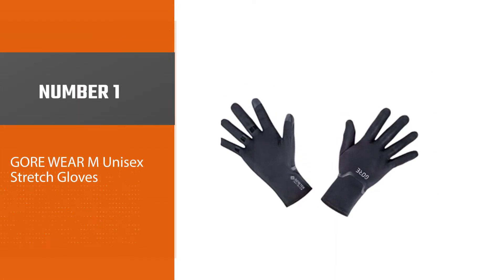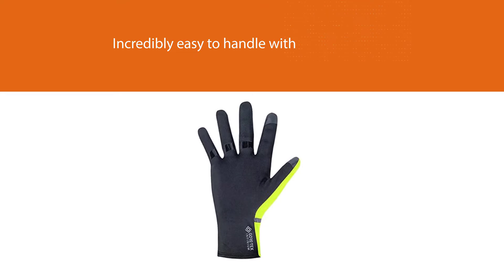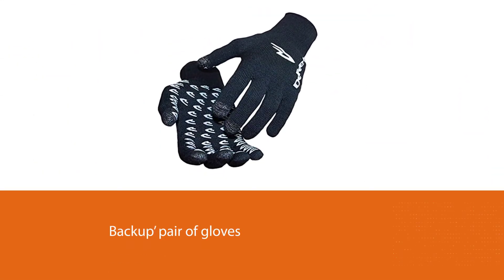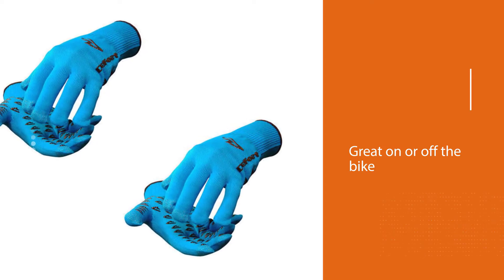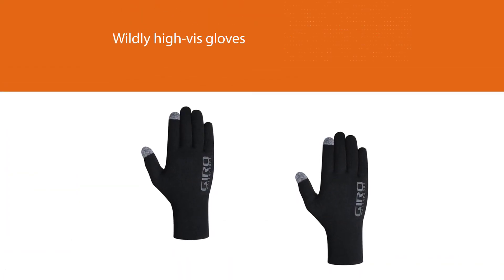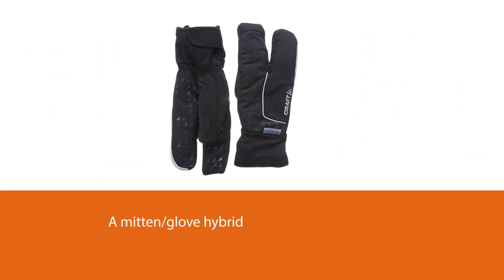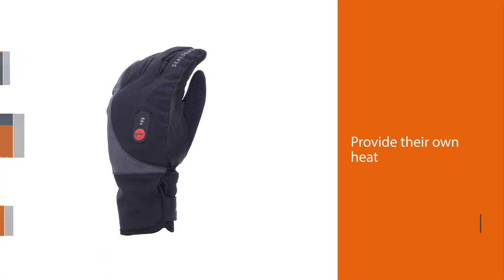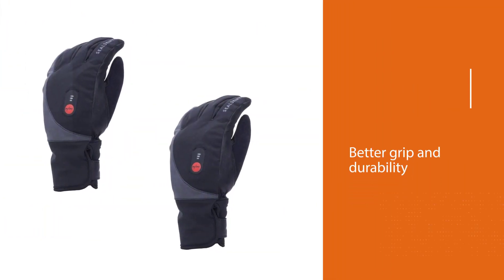Top 5 Best Winter Cycling Gloves for Extreme Cold/Cycling & Road Cycling [Review 2023]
Best Winter Cycling Gloves featured in this Video:
NO. 1. GORE WEAR M Unisex Stretch Gloves
NO. 2. DEFEET ET Dura Glove
NO. 3. Giro Xnetic H2O Mountain Cycling Gloves
NO. 4. Craft Sportswear Siberian 2.0 Split Finger Glove
NO. 5. SEALSKINZ Waterproof Heated Cycle Gloves

🕝Timestamps🕝
0:06 - Introduction
0:17 - GORE WEAR M Unisex Stretch Gloves
1:00 - DEFEET ET Dura Glove
1:52 - Giro Xnetic H2O Mountain Cycling Gloves
2:34 - Craft Sportswear Siberian
2.0 Split Finger Glove
3:16 - SEALSKINZ Waterproof Heated Cycle Gloves

What Are the Best Winter Cycling Gloves?
The best winter cycling gloves are built to withstand the onrushing wind and rain to protect your hands. Some work to keep them dry, while others focus on keeping them warm so that you retain dexterity, and thus, control of your bike.

What are the Best Winter Cycling Gloves to buy?
If you are looking for the Best Winter Cycling Gloves, then you are in the right place. The Home Genie team tries to collect as much information as possible, read lots of user-based reviews, and rank them based on quality, value for the price, the reputation of the manufacturers, etc. Please let us know if you have something in your mind in the comment section.